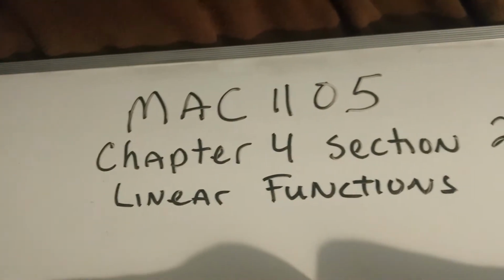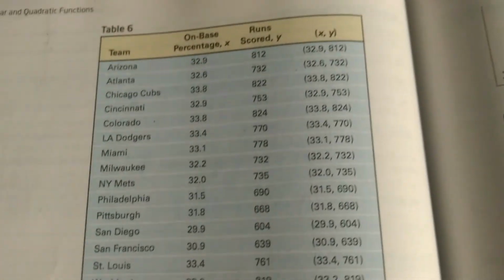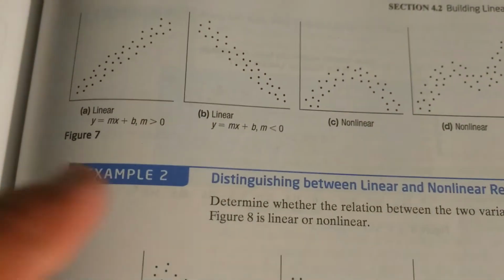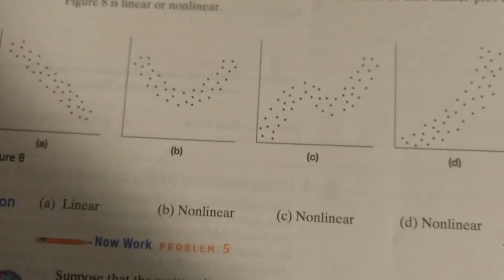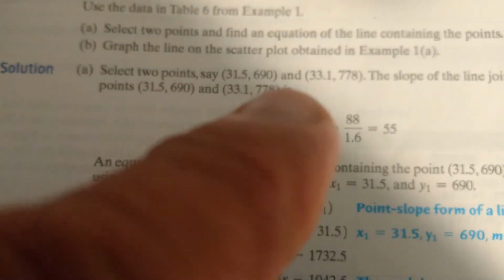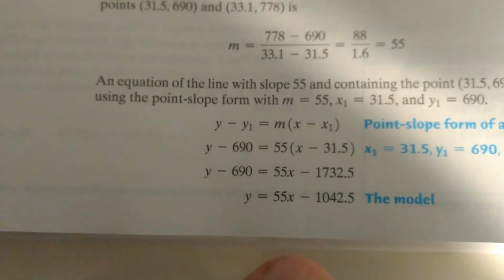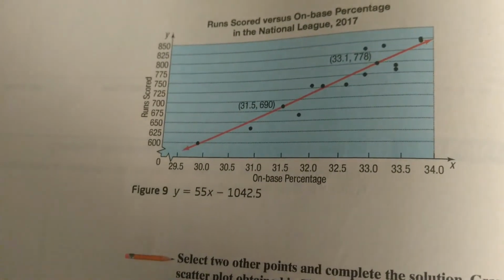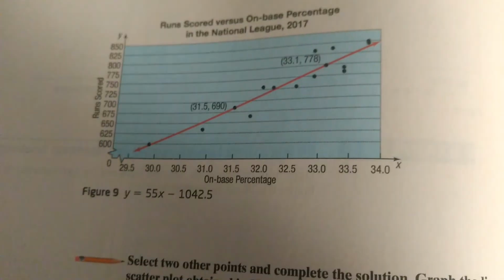MAC 1105 chapter 4 section 2